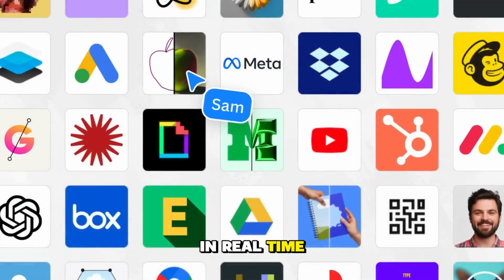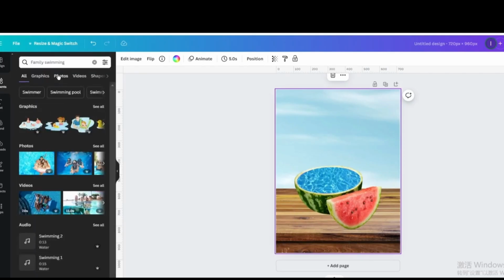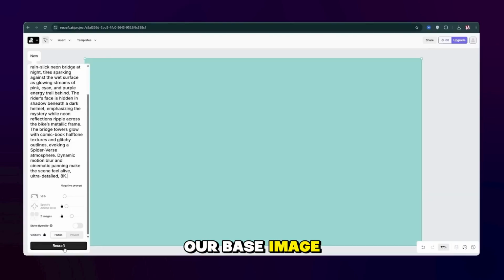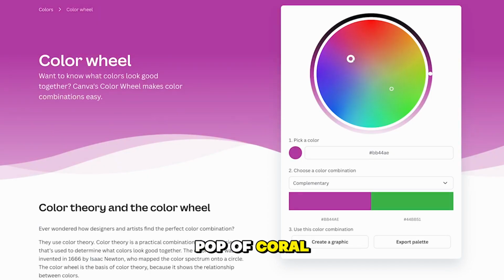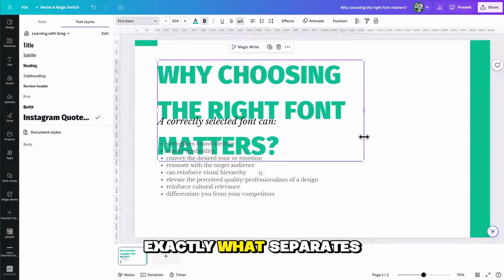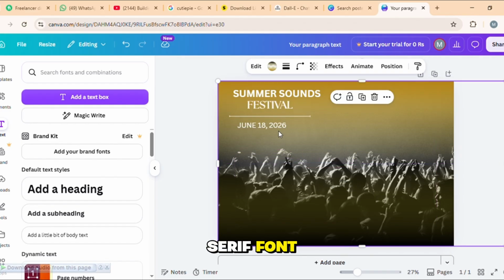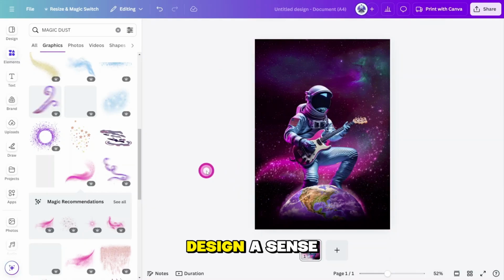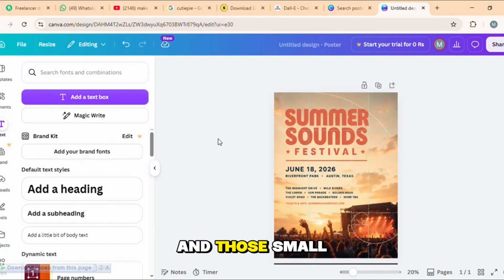AI Poster Design Tutorial: From Blank Canvas to Pro in 15 Minutes (2026 Guide)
Want to create stunning, professional poster designs without spending hours in Photoshop?

In this step-by-step AI Poster Design Tutorial, you'll learn how to transform a blank canvas into a high-end marketing poster in just 15 minutes using the latest AI design tools and workflows.

Whether you're using Canva AI, Adobe Firefly, ChatGPT, Midjourney, or other AI-powered design tools, this tutorial will show you how professional designers create eye-catching posters, event flyers, social media graphics, promotional materials, and marketing assets faster than ever before.

You'll discover the newest 2026 graphic design trends, including Glassmorphism 2.0, hyper-realistic textures, AI prompt engineering, advanced typography scaling, layout composition secrets, and professional color grading techniques.

No advanced design skills required.

🔥 In This Video You'll Learn:
✅ How to create professional posters with AI
✅ The best AI tools for graphic designers in 2026
✅ Prompt engineering techniques for premium visuals
✅ Layout and composition frameworks used by professionals
✅ Glassmorphism 2.0 effects and modern UI aesthetics
✅ Typography secrets that make posters stand out
✅ Advanced color grading and visual consistency
✅ Print-ready export settings for professional results
✅ The hidden layout trick that instantly upgrades any design

By the end of this tutorial, you'll have a complete AI-powered workflow for creating posters, flyers, advertisements, social media graphics, event promotions, and marketing materials that look agency-made.

⏳ TIMESTAMPS

0:00 – The 15-Minute Poster Formula Revealed (Hook & Examples)
1:30 – Setting Up Your Canvas & Choosing the Right AI Tools
2:45 – Prompt Engineering for High-End AI Visuals
4:45 – Layout Mastery: Rule of Thirds & Composition Frameworks
6:30 – Creating Glassmorphism 2.0 Text & Panels
8:15 – Bold Typography Scaling & Readability Techniques
10:00 – Advanced Color Grading & Lighting Harmonization
12:15 – Preparing for Print & Digital Export Settings
14:30 – The One Layout Trick That Fixes Amateur Designs
16:00 – Final Review, Variations & Creative Takeaways

🎯 Perfect For:

• Graphic Designers
• Canva Users
• Adobe Firefly Creators
• Freelancers
• Content Creators
• Social Media Managers
• Marketing Professionals
• Print-on-Demand Sellers
• Small Business Owners
• AI Design Enthusiasts

💡 Tools Mentioned:

• Canva AI
• Adobe Firefly
• Photoshop
• AI Image Generators
• Typography Tools
• Design Automation Platforms